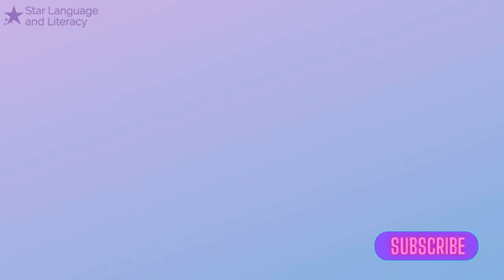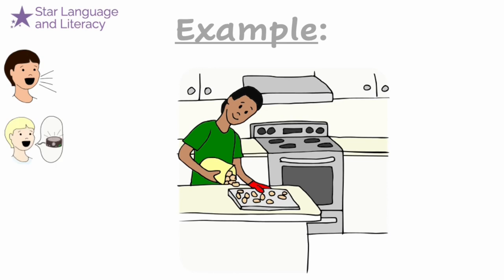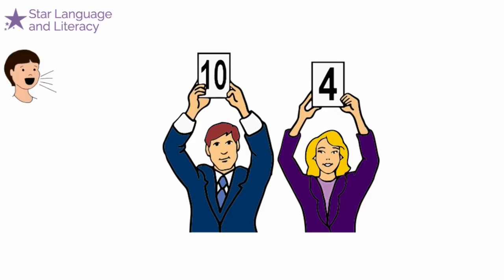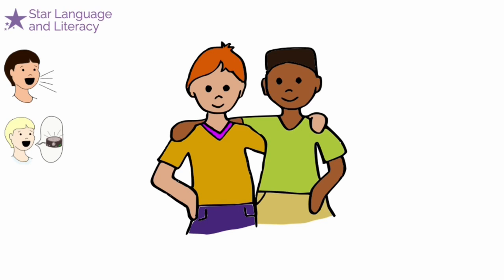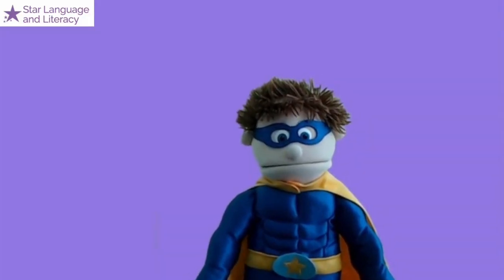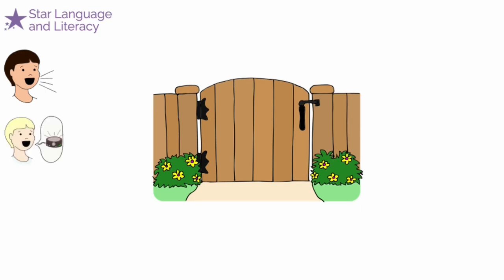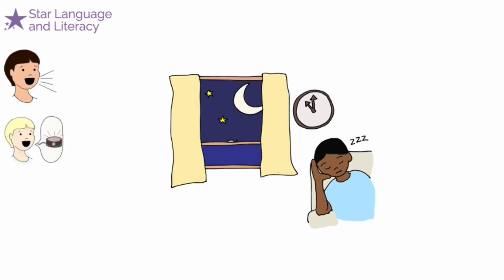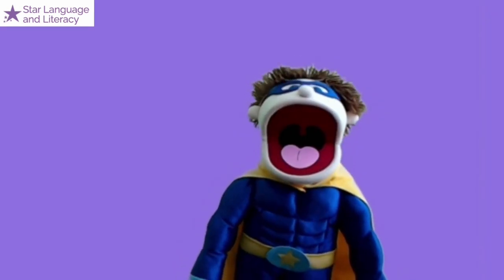Practice the Split Spelling of "...A-E"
Be guided through words that have the split spelling "...a-e". Reinforce how to say the sounds in the word which helps to write the word accurately.

Be encouraged by Simon Peter the puppet who has a message for you after every couple of words.

More videos like this are available on Star Language and Literacy's Vidzing Channel by following this